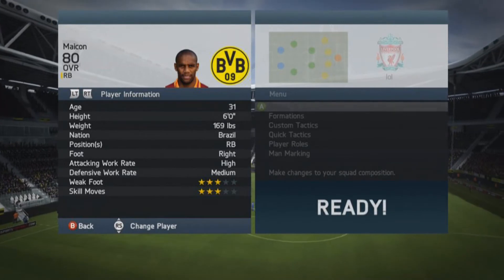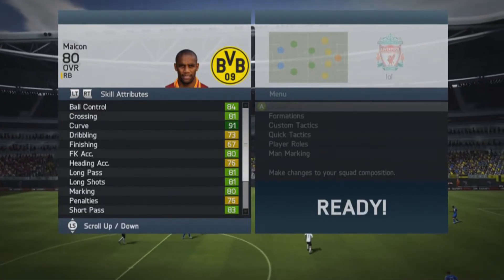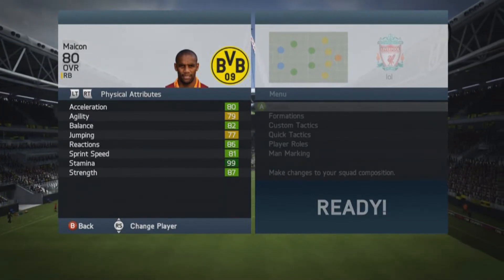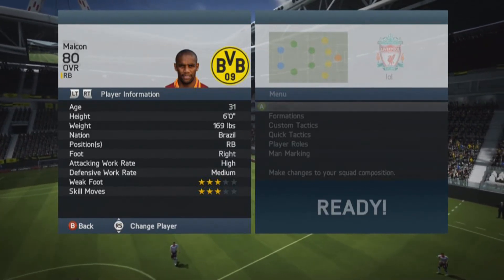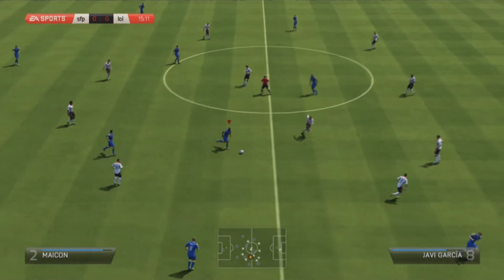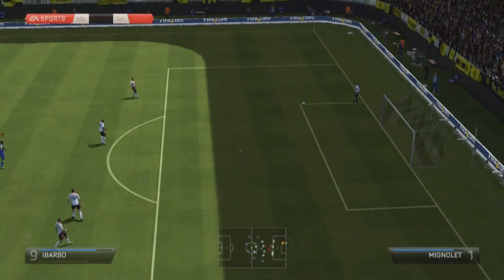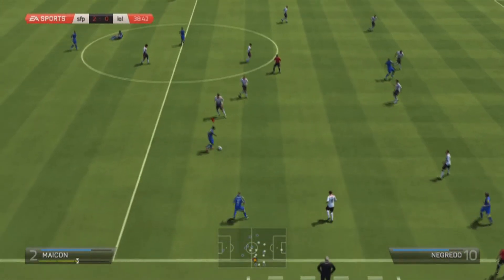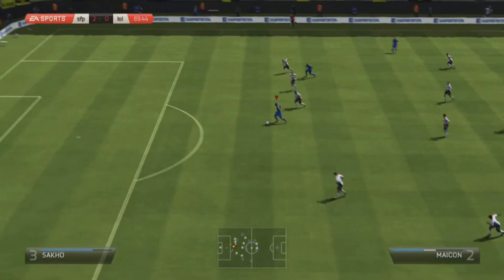Fifa 14 ultimate team: Inform Maicon brand new totw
Here is my fifa14 inform Maicon player review the right back for Roma brand new in this weeks totw, 70k paid but is here wrth the coins ? lets find out,

thank you all I hope you enjoy this video.